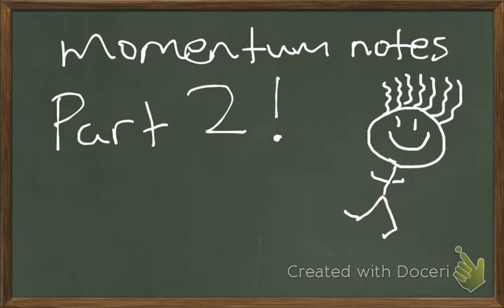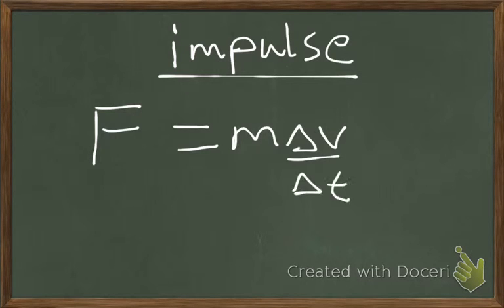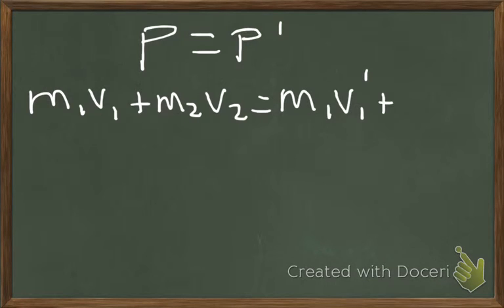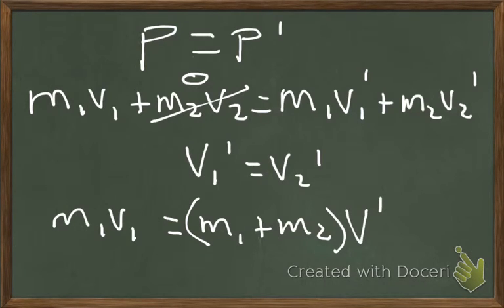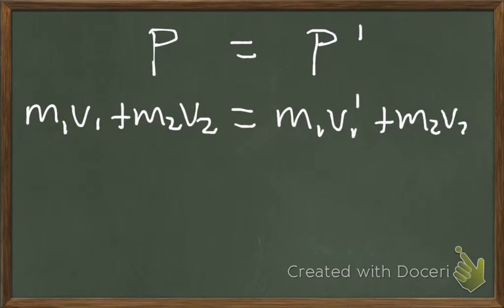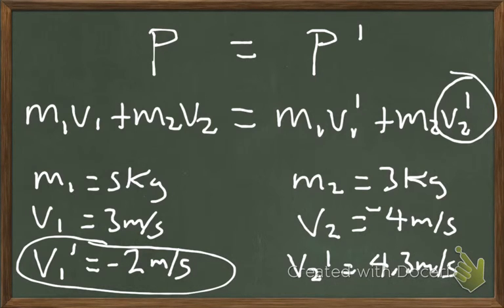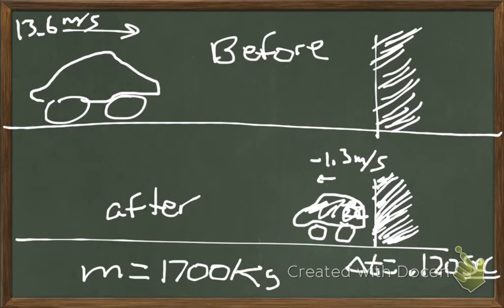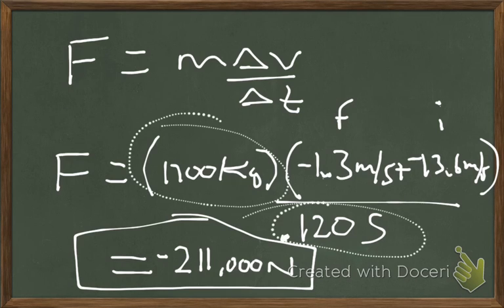momentum notes part 2